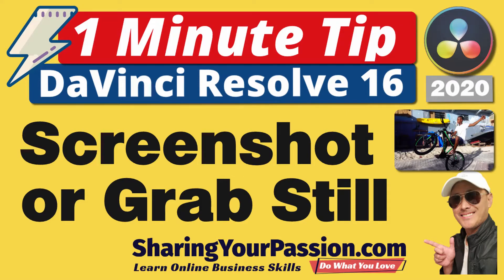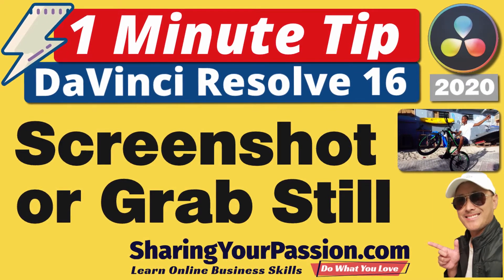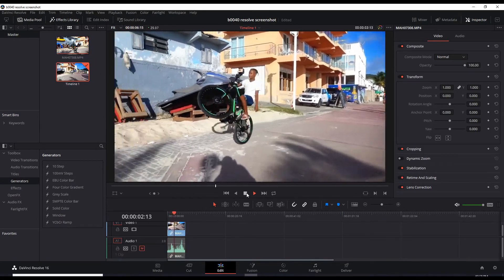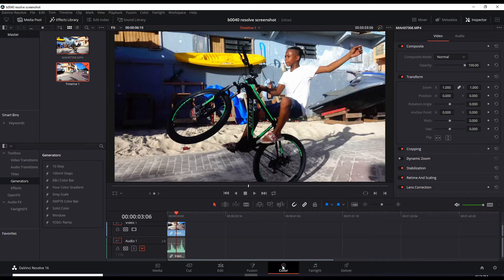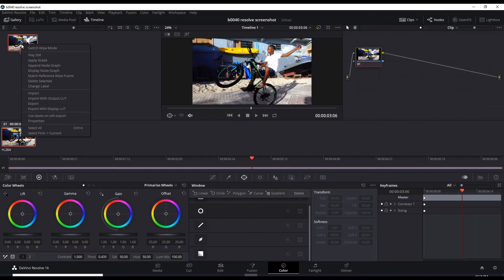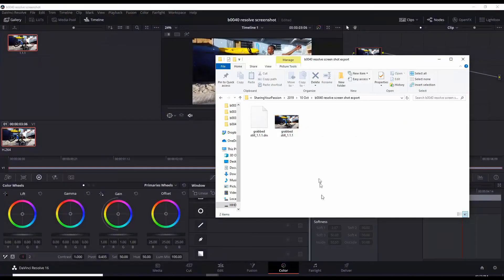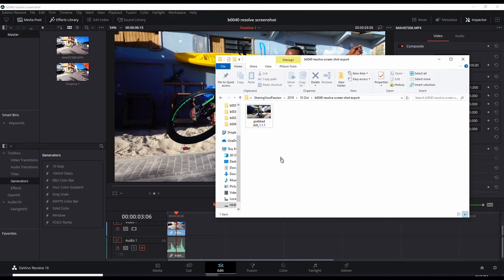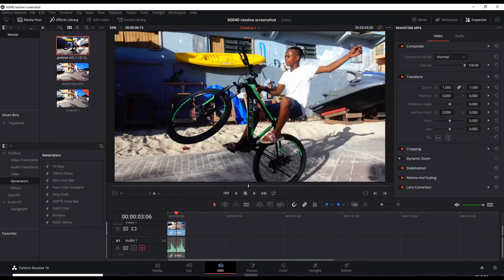Screenshot Davinci Resolve in 1 Minute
This video shows you how to take a Screenshot or Grab Still in DaVinci Resolve 16.

Creating a screenshot or freeze frame of your video is very useful when you are creating complimentary graphics such as thumbnails to go with your video.

Features used:
Screenshot, Grab Still, Export

Please give this video a 👍 THUMBS UP if you found it helpful and 📢 COMMENT if you would like to say something, ask a question or even just say Hi.